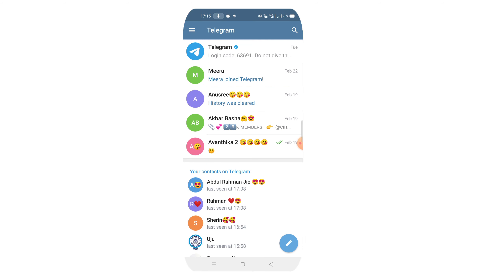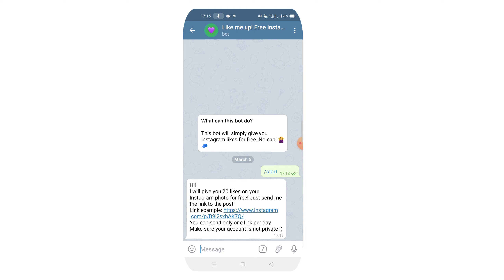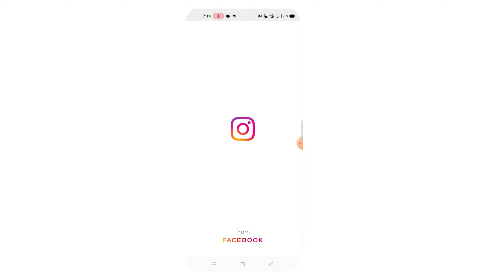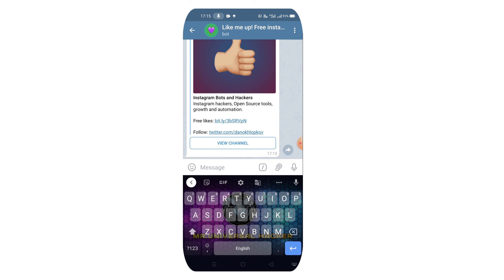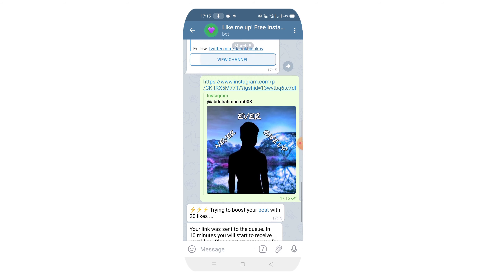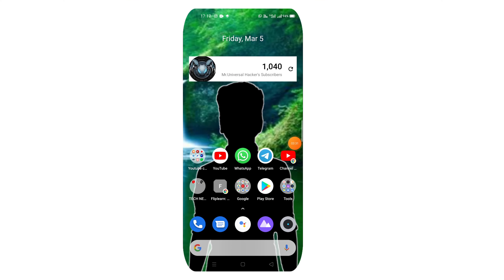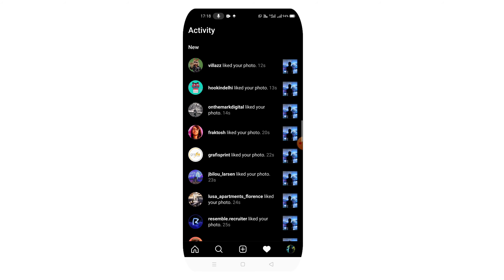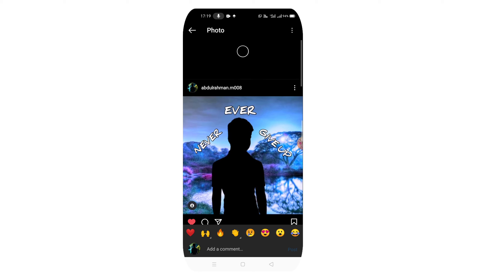How To Get 30 Likes Without Login And Fake Account In Malayalam | Mr.Universal Hacker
In This Video I Talked About How To Get 30 Or 20 Likes For Free In Telegram And We Don't Want To Login Our Fake Account And We Don't Need Fake Account To Do This Trick And It Will Helpful For All Instagram Users...!!

If You Have A Instagram Account
This Playlist Will Help You
Bcoz It's Full Of Instagram Tricks

AND WE WANT MORE SUPPORT FROM U
SO LEARN SHARE AND GROW WITH UNIVERSAL SQUAD

    TNQU FRIENDS FOR WATCHING THIS VIDEO
            UNIVERSAL SQUAD FOREVER